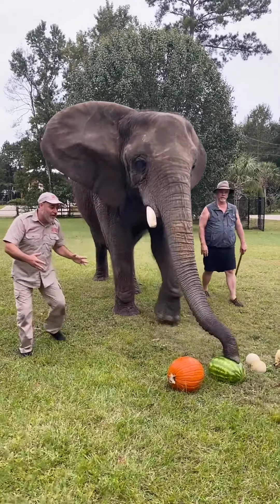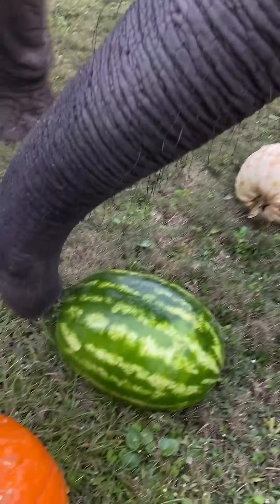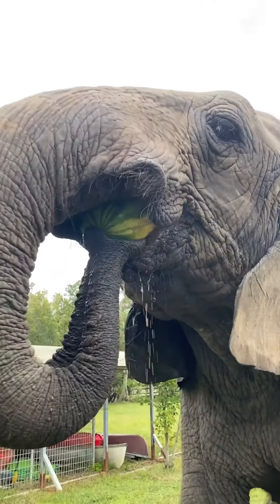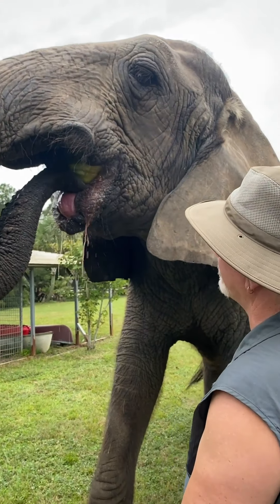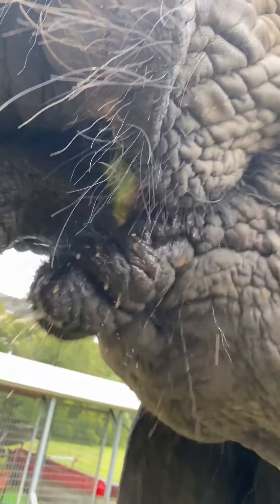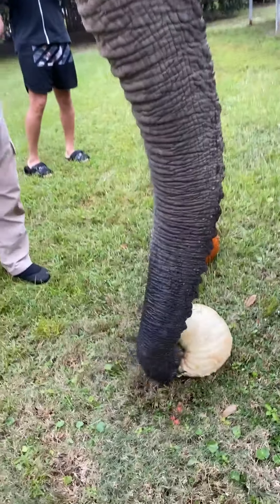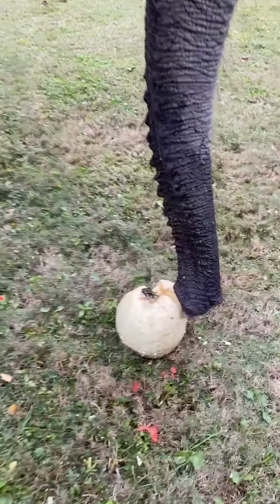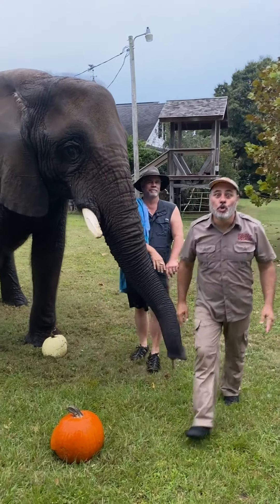פיל אוכל אבטיח ועוד דברים גדולים בביס אחד Elephant Buffet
אתם חייבים לראות את זה, פיל טורף
An elephant eats large vegetables
Huge elephant